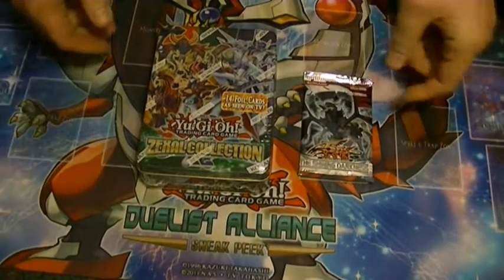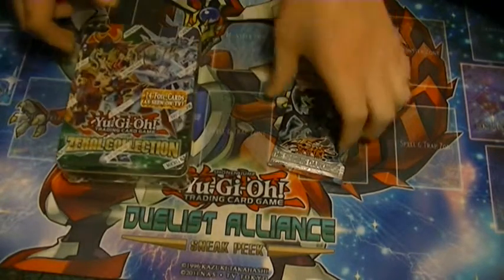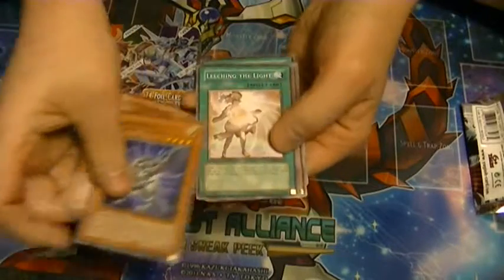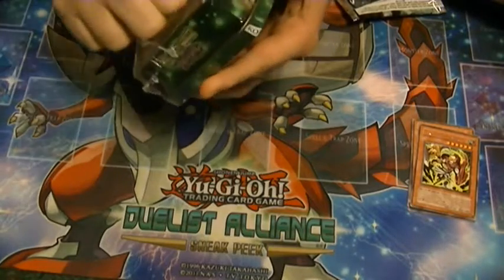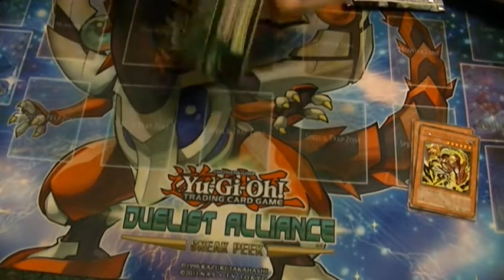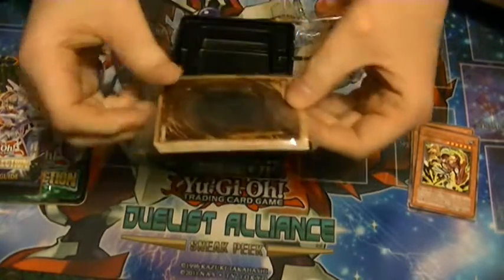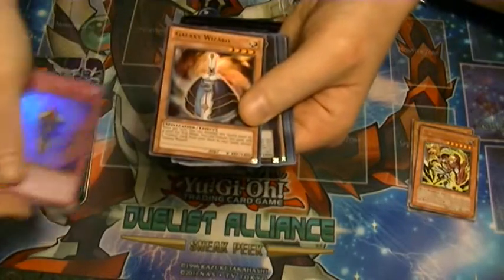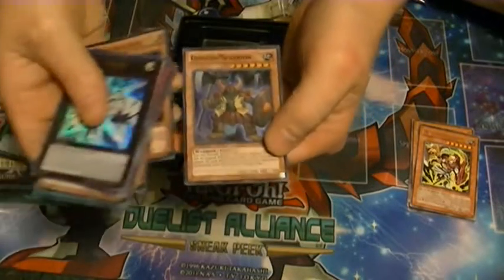Zexal tin and Shining Darkness opening